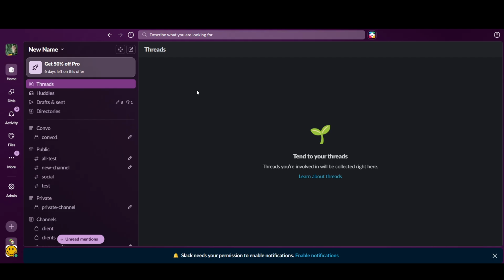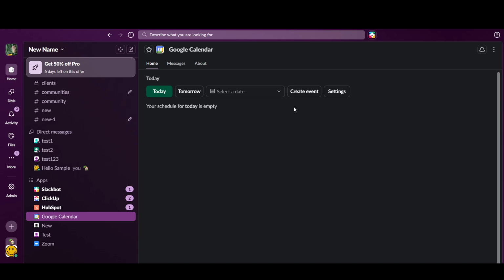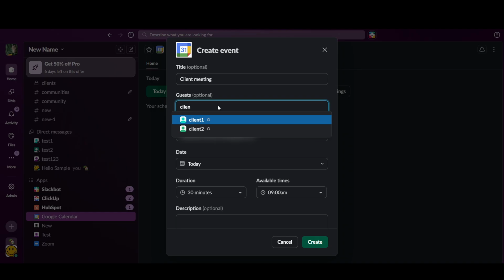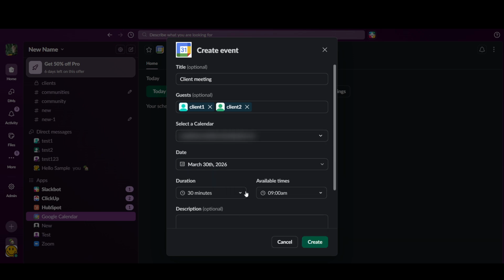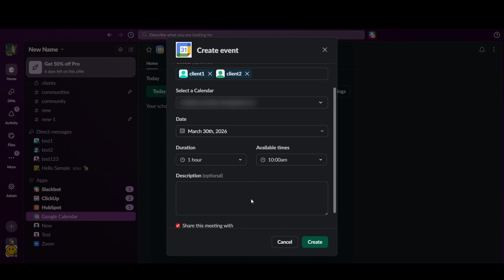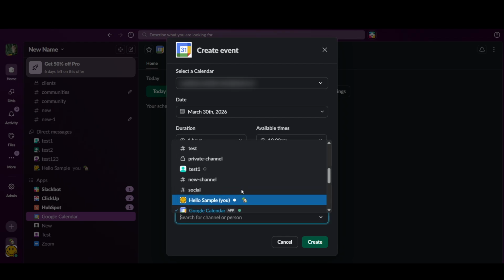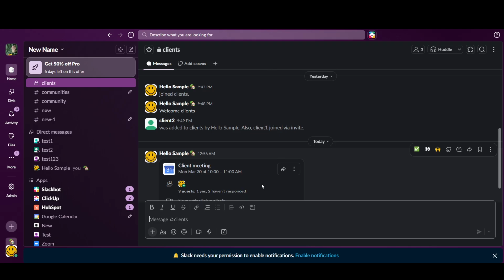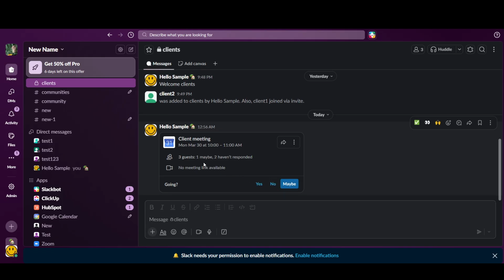How To Schedule A Meeting In Slack [SIMPLE STEPS]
How To Schedule A Meeting In Slack